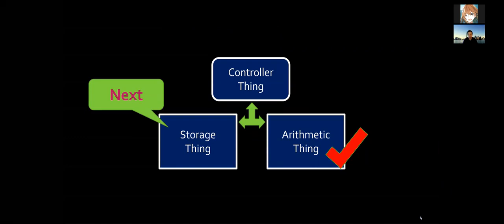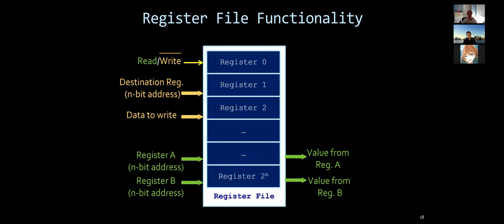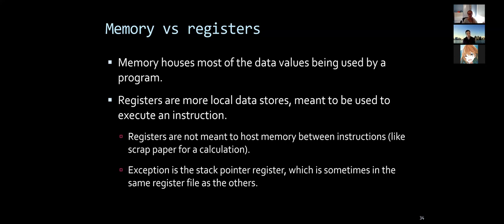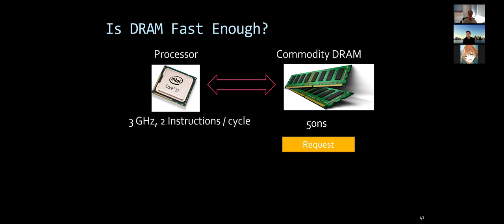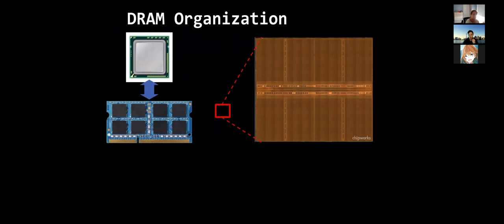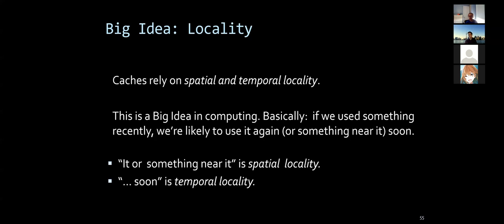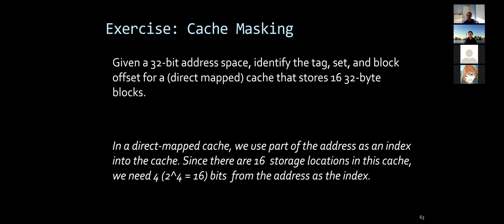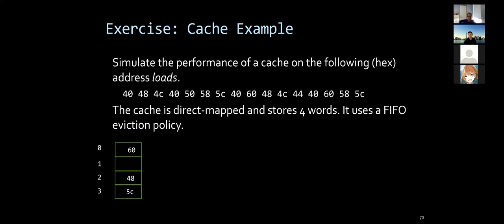CSCB58, Week 8